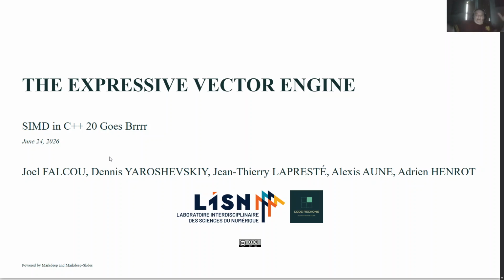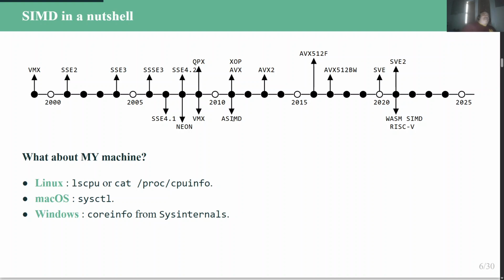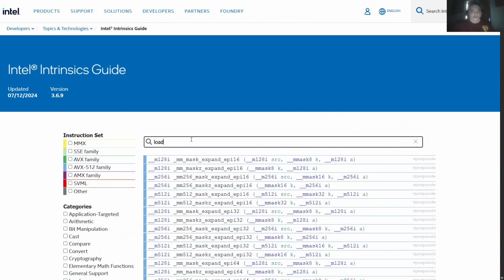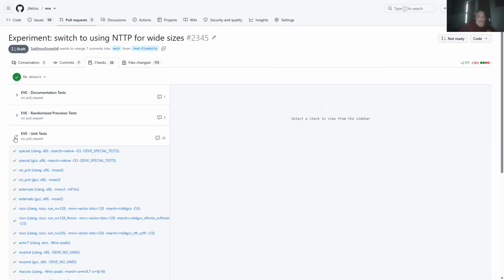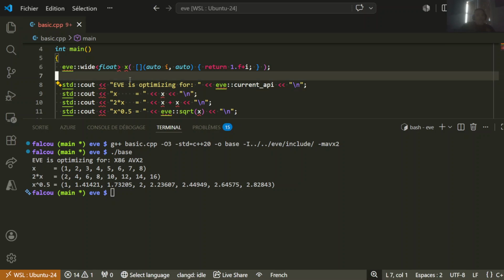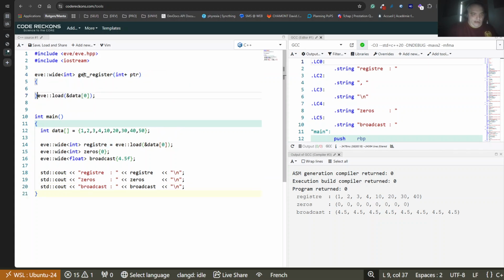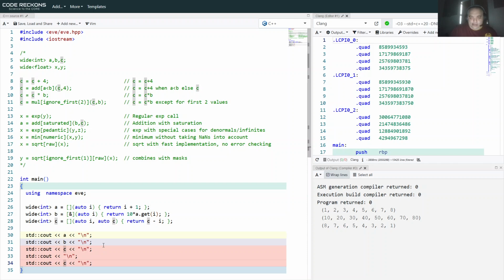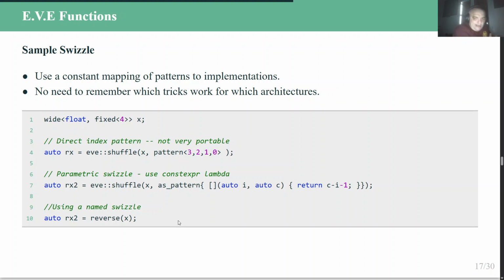EVE - The Expressive Vector Engine 1/2 (EN)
Gray Scott 2026 - EVE - part 1
Introduction to SIMD programming with the EVE library

CODE RECKONS is delighted to once again sponsor and participate in the 2026 edition of Gray Scott Summer School!

To celebrate this year’s event and following Joel Falcou’s course, we’re offering a discount on all CODE RECKONS subscriptions.

to learn more about the offer and discover everything included with our subscriptions.